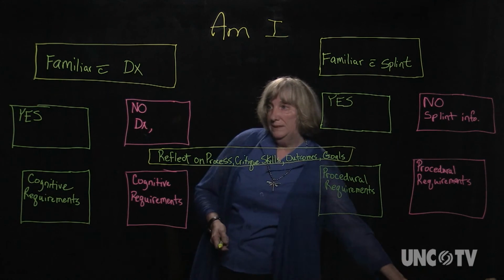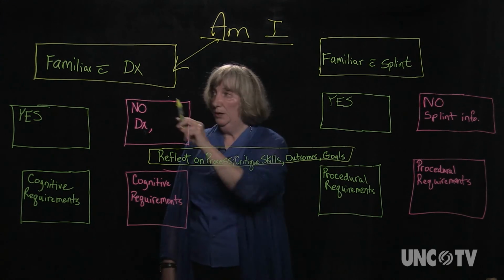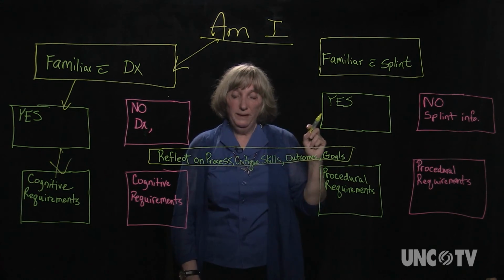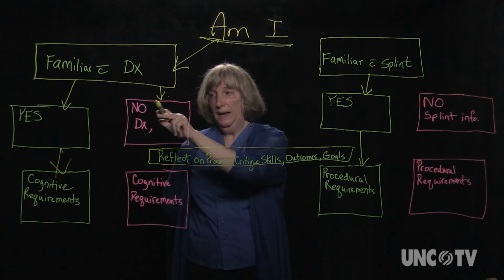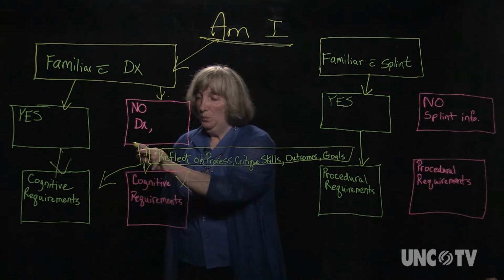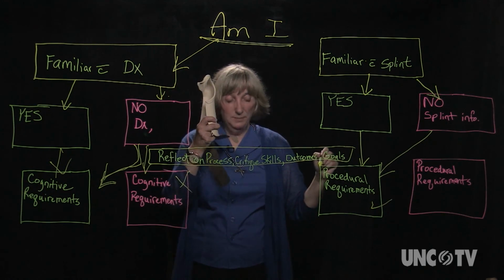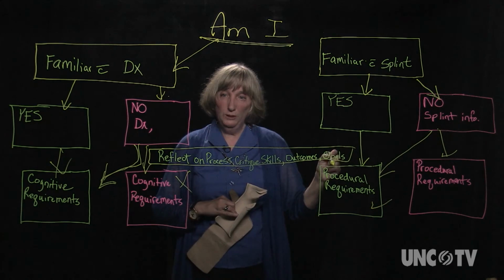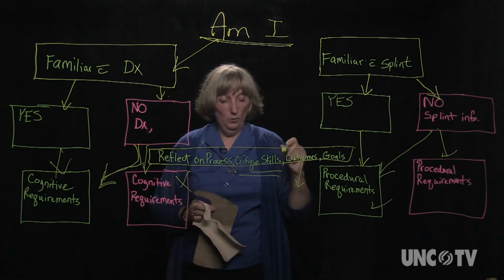Beth Fain i3@UNC 2016- Critical Thinking Process for Splints